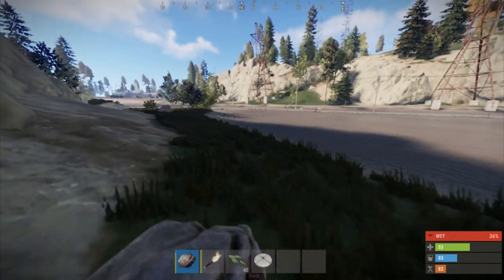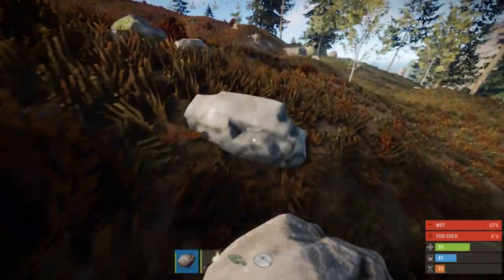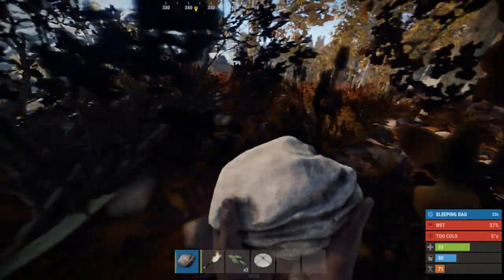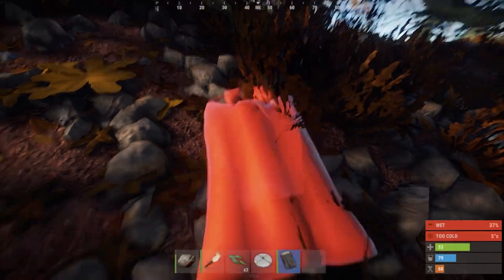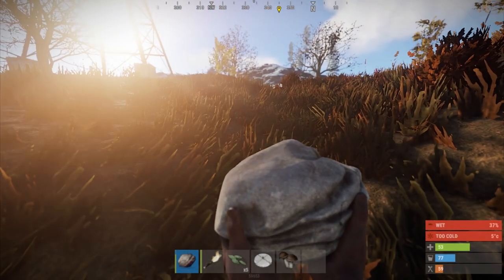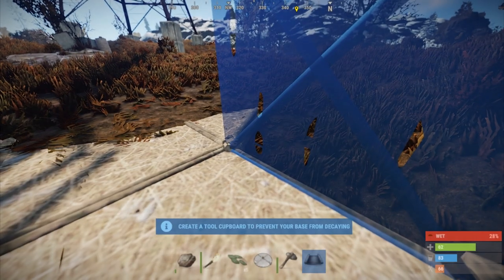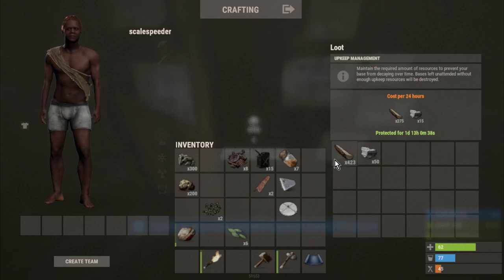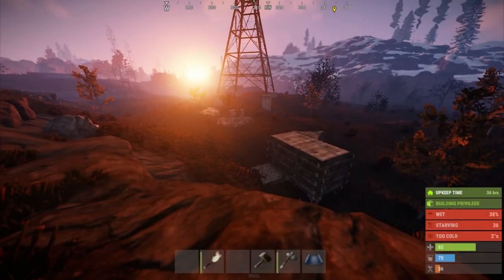Rust Beginners Guide Early Game Strategies & Tactics: Where To Go, What To Do, How To Survive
With Rust coming to consoles, if it’s not out already when you watch this video, I thought it’s high time that I did a simple beginners guide, to get you through your first hour or so in the game, to give you some goals and the strategies and tactics to achieve them.
I won’t be discussing the mechanical side of things - which buttons to press - instead I’ll be concentrating on what you should be doing, and where you should be going.
Our main goal in the early game is to build a simple base as far away from the new spawns, or grubs as we can, in a quiet part of the map.
Thanks, Rob.